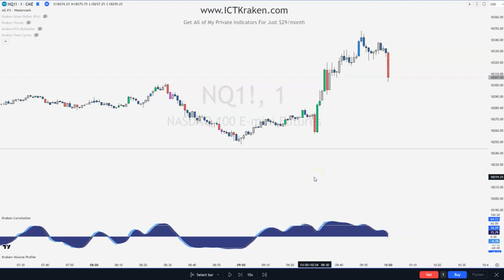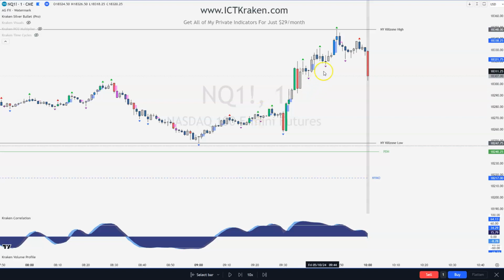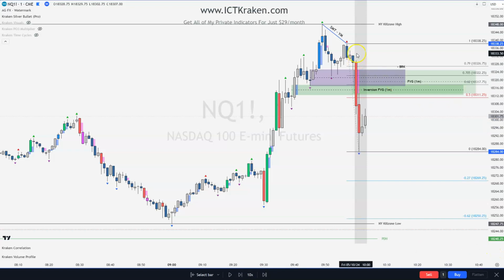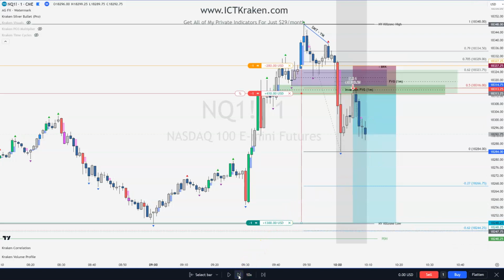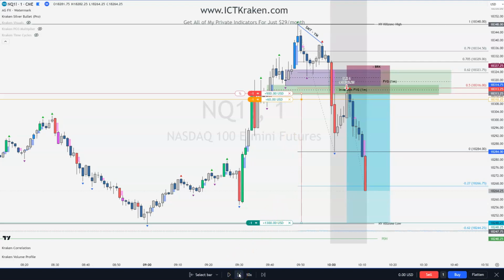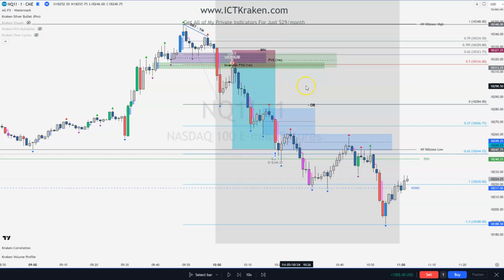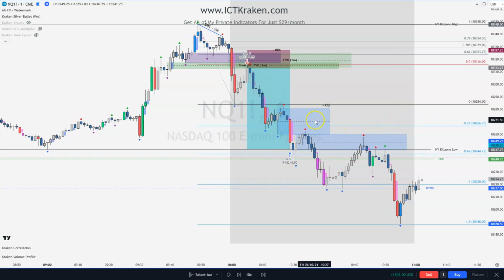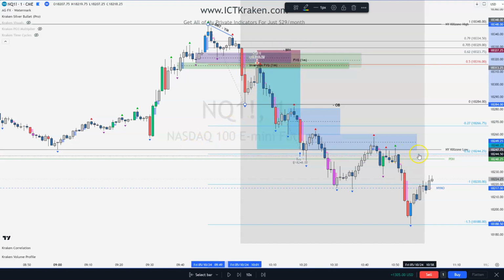ICT AM Silver Bullet | ICT Concepts for Beginners | OB | IFVG | BRK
Kraken Suite of Indicators (Bundle of Tradingview Indicators):
✅ Kraken Correlation
✅ Kraken Visuals
✅ Kraken Volume Profile
✅ Kraken PO3 Multiplier (Coming Soon)
✅ Kraken Time Cycles (Coming Soon)
✅ Release The Kraken Indicator (Mid 2024)

*Timestamps*
00:00 Introduction
03:27 Trade Setup
05:56 Watching Order flow